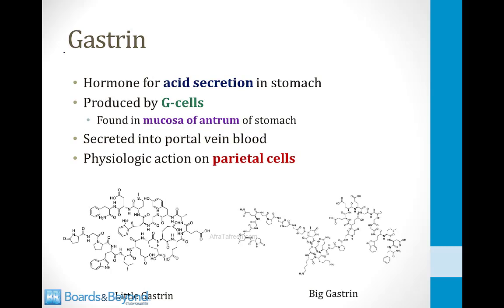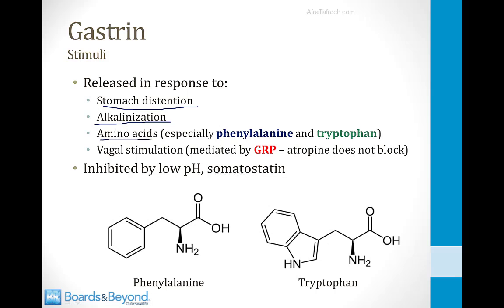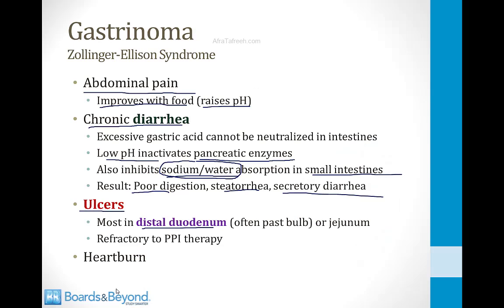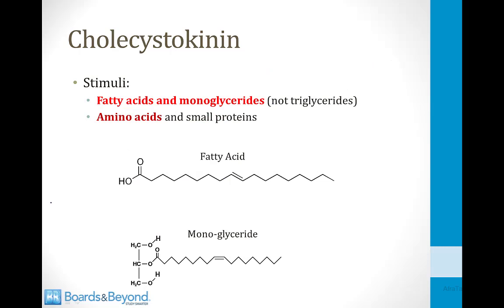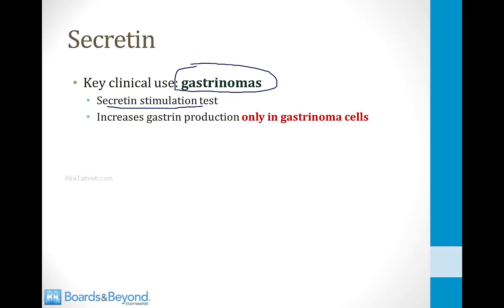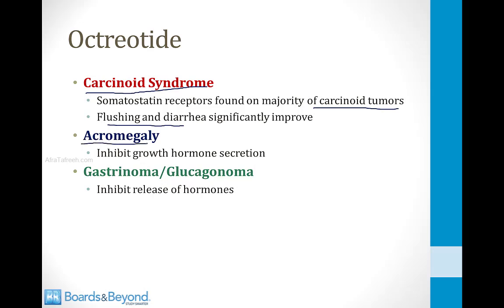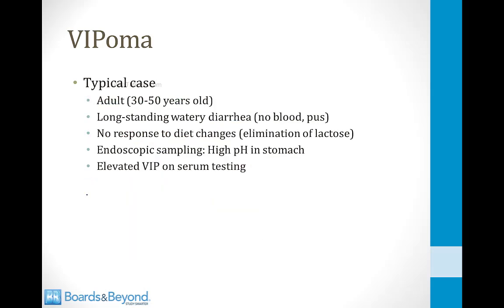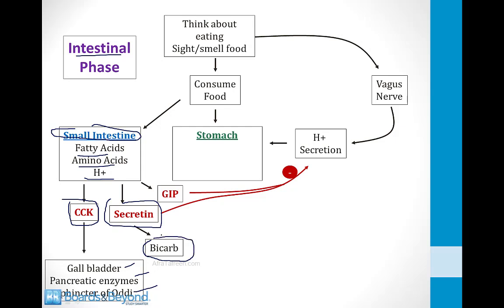Gastroenterology 2 GI Physiology 4 Gastrointestinal Hormones